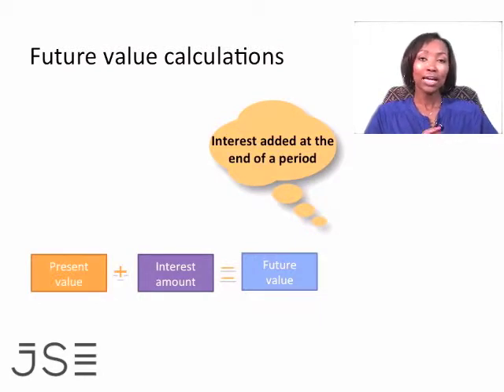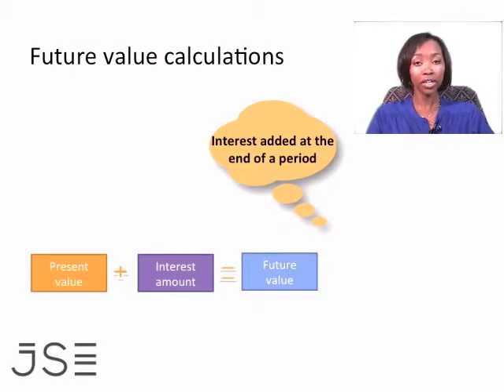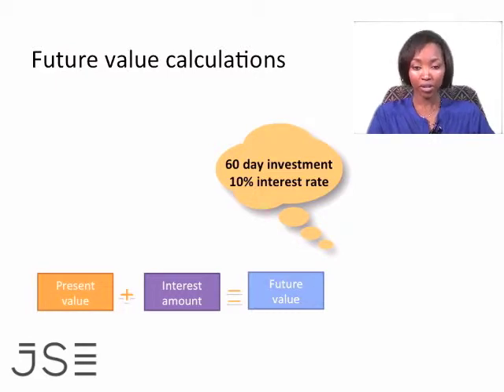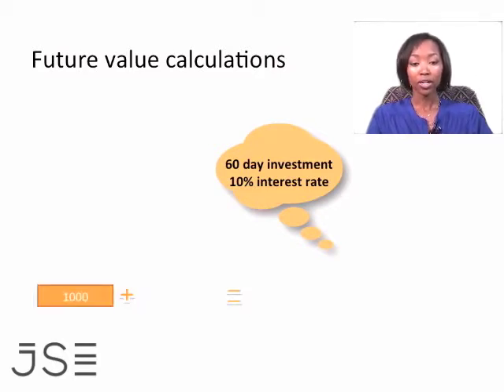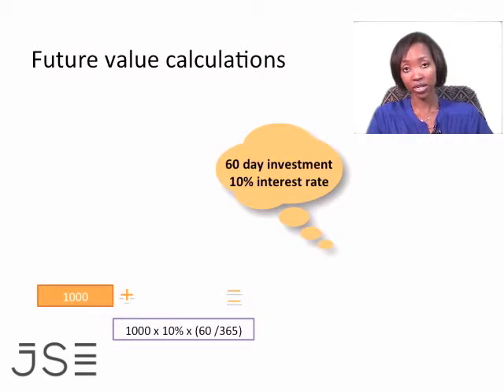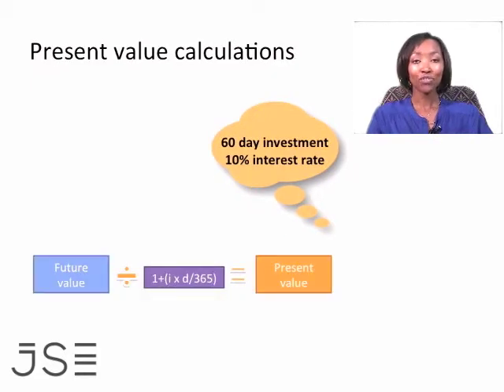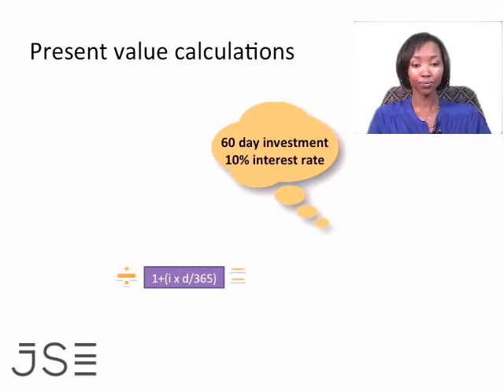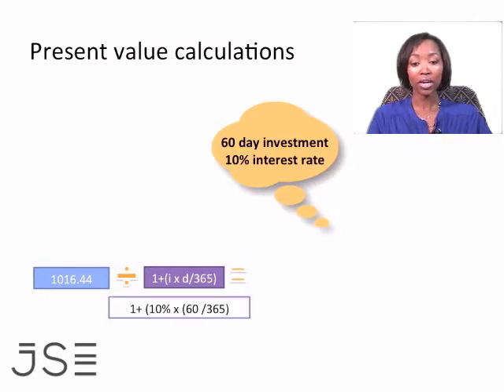BON2_topic 2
This video is about r bonds Module 2 Topic 2